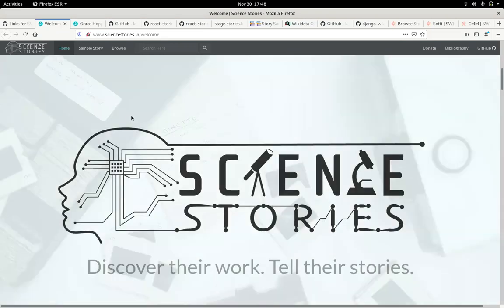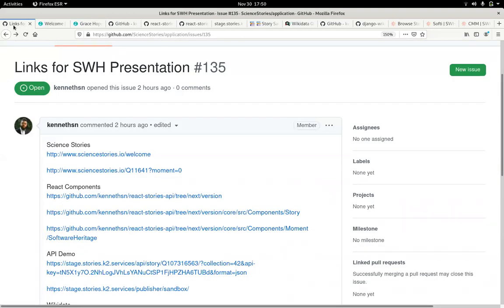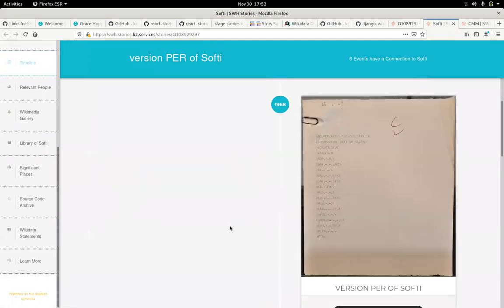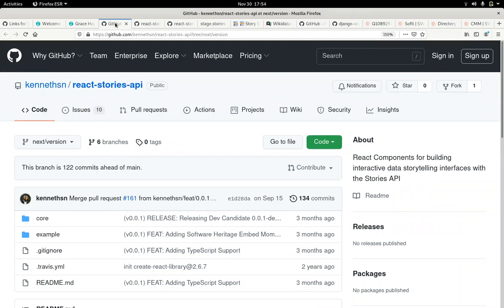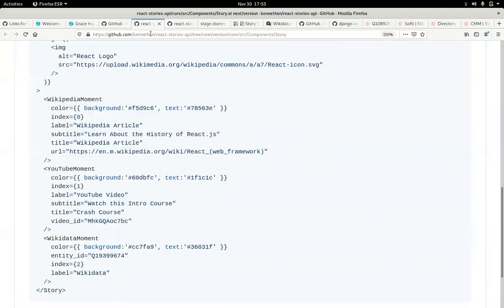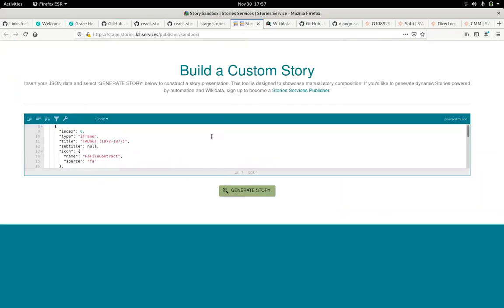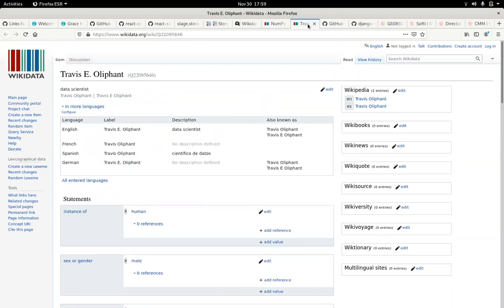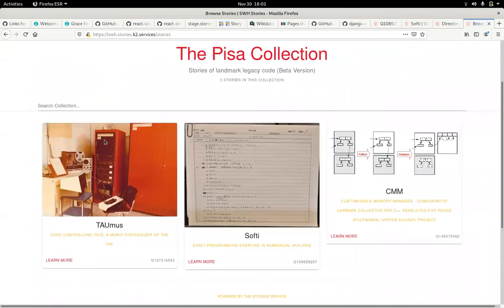Software Stories demo and implementation: K. Seals-Nutt (ScienceStories.io)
Software Heritage mission is to collect, preserve, and share all software that is publicly available in source code form. On November 30th, the SWH community celebrated 5th anniversary of the project, this event is an opportunity to take stock of the achievements and status of the project, and to highlight the relevance of its mission in the context of today’s dynamic digital innovation landscape.

Kenneth Seals-Nutt (ScienceStories.io) presented at the community meetup the Software Stories app, which is available

You too, you can be part of this wonderful mission and contribute to the community, by:

Would you like to stay up to date with our latest news?